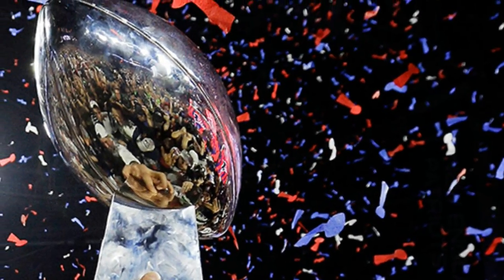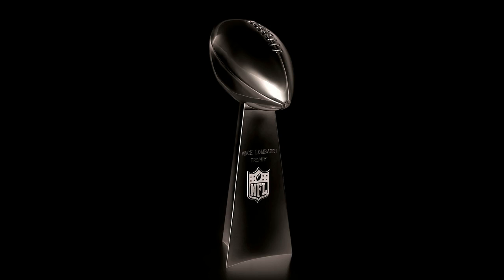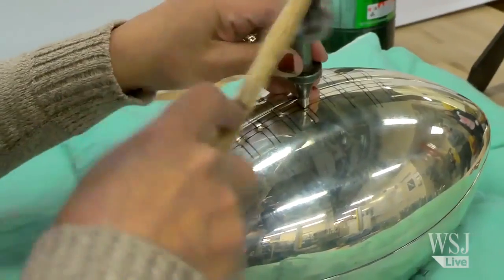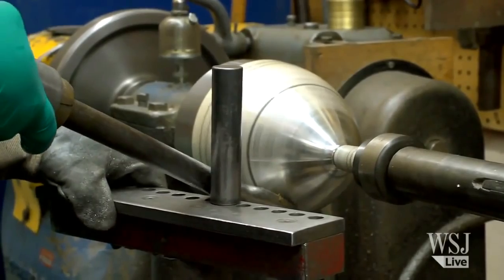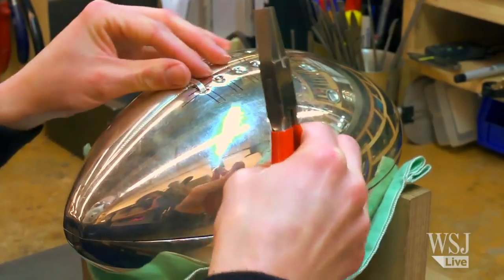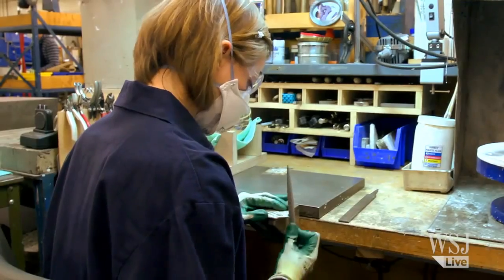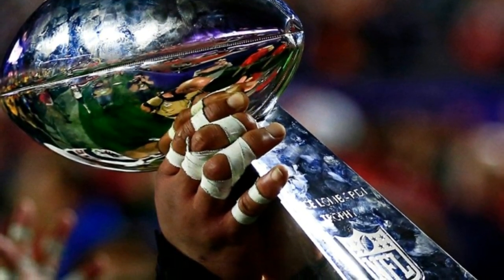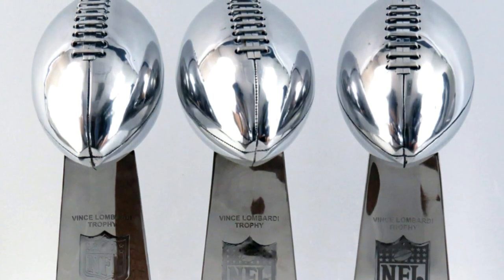How Much Silver Is In The Super Bowl Trophy? (and other facts)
Watch to find out how much silver is in the Vince Lombardi trophy as well as other fun facts.